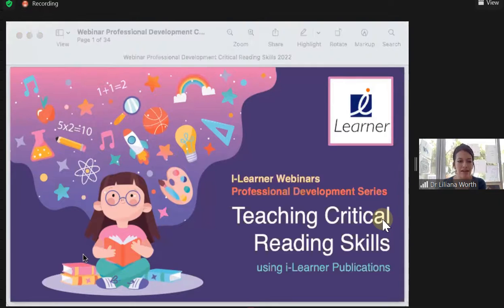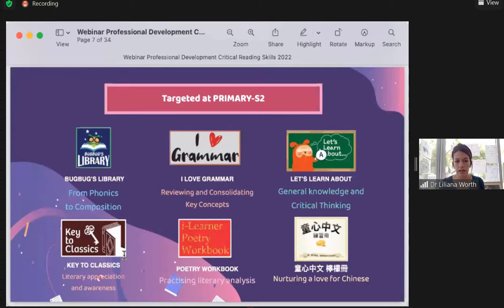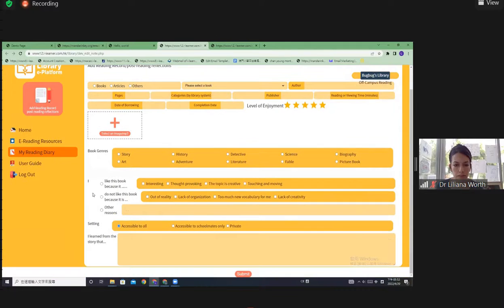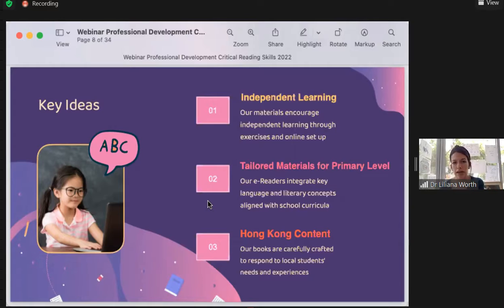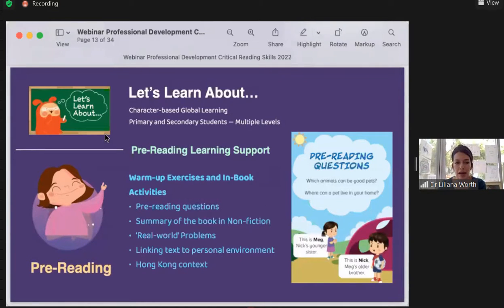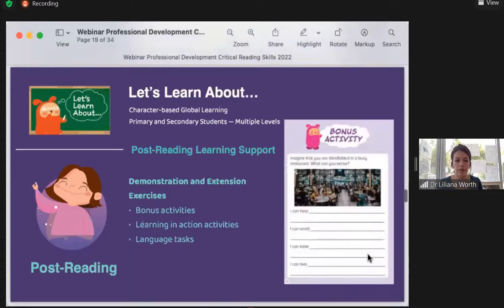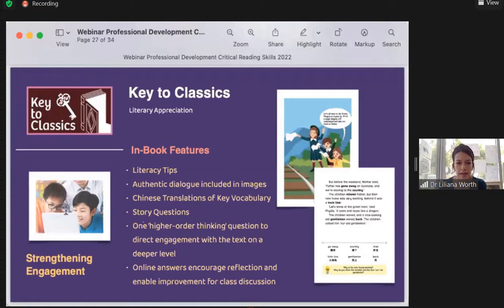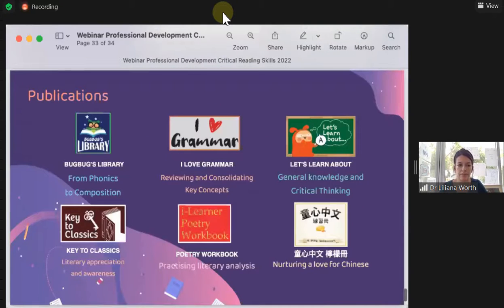How i-Learner's publications are designed to assist teaching critical reading skills by Dr Liliana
Dr Liliana Worth, the Assistant Director of i-Learner Education Centre is sharing how i-Learner's publications are designed to assist the teaching of critical reading skills in the classroom.